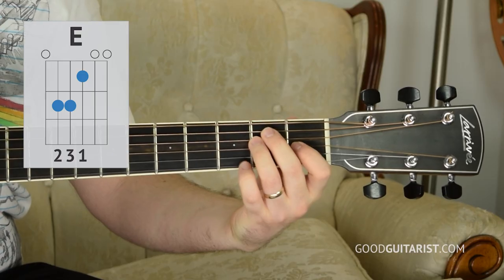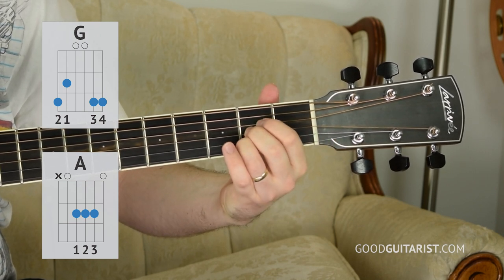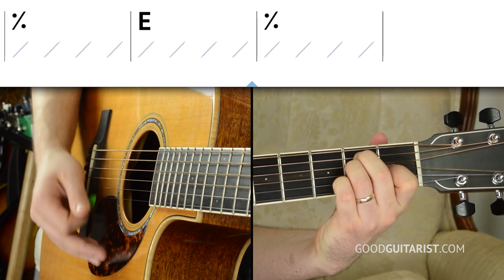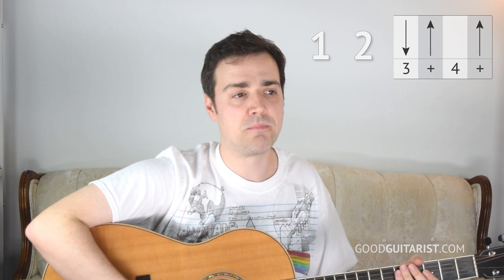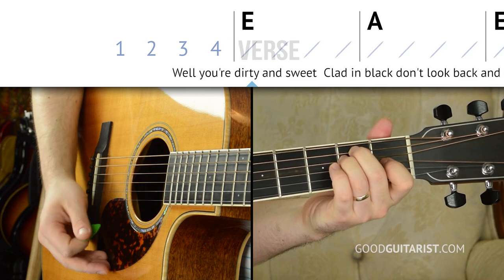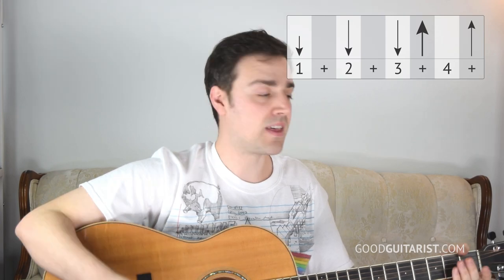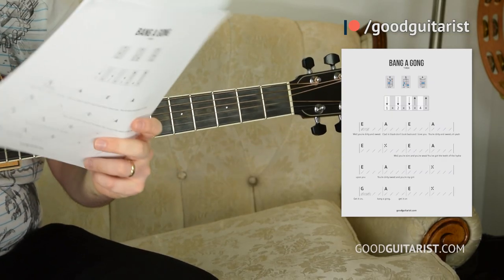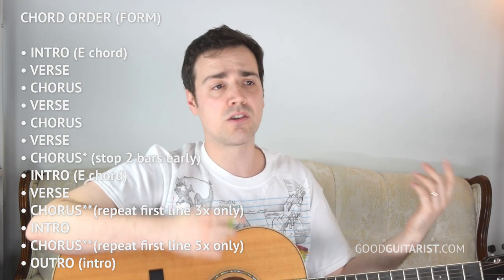"Bang A Gong (Get It On)" Easy Beginner Guitar Lesson | 3-Chord Song With Basic Strumming | T.Rex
Hey everybody! In today's lesson, I'm going to show you how to play "Bang A Gong (Get It On)" by T.Rex. This is another simple three chord strummer. In fact, it's one of the easiest songs you could play on guitar!

0:00 - INTRO
1:27 - CHORDS + SWITCHING TIPS
3:00 - SWITCHING PRACTICE
4:35 - STRUMMING PATTERN
7:00 - PUTTING IT ALL TOGETHER
8:34 - DYNAMICS + STRUMMING
10:43 - SONG FORM + STRUCTURE

The lesson begins with the chord shapes: E, A, G. For the most part we're going back and forth between E and A, so I'll give you a couple options, going over the most efficient switch between those two chords. We also practice switching from G to A.

Once we've worked out the switching, we play all the chords in order using downstrokes only.

The strumming pattern is very basic. There is a little bit of syncopation - a "miss" on beat four. We discuss the best way to handle that, the best way to feel this pattern and get it up to speed before putting it together with our chord progression.

Finally we discuss what it takes to play through the entire recording. I've written out the form here as well for your convenience:

INTRO (E chord)
VERSE + CHORUS
VERSE + CHORUS
VERSE + CHORUS (stop 2 bars early)

INTRO
VERSE + CHORUS (repeat first line 3x only)

INTRO
CHORUS (repeat first line 5x only)
OUTRO (intro)

Please listen to the original recording as you look this over, so that you can start to develop a feeling for playing through the entire song. That's all for today! See you soon!
-James